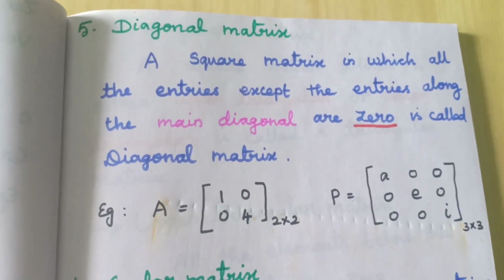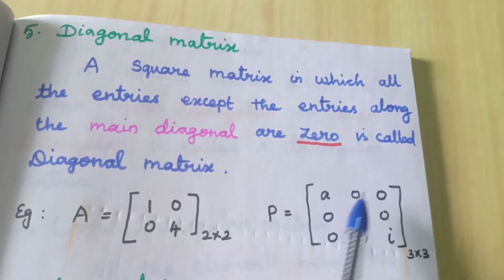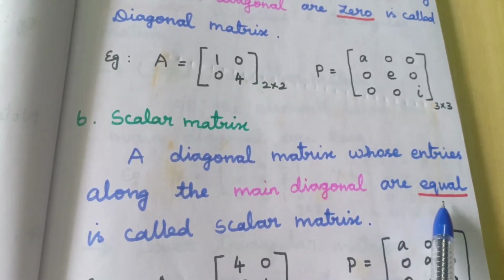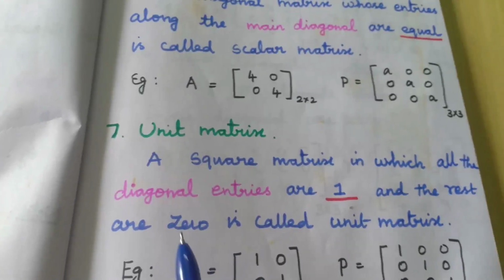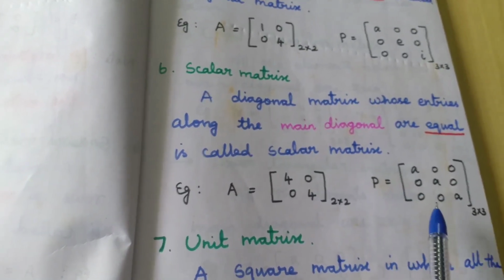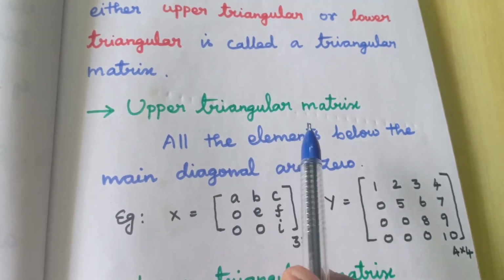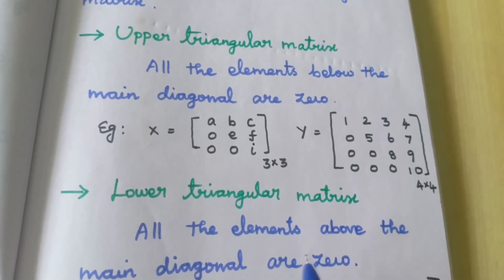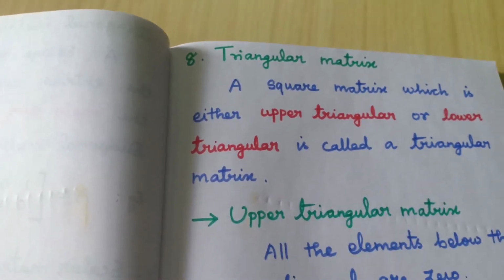XI-MATHS 1.Introduction 4